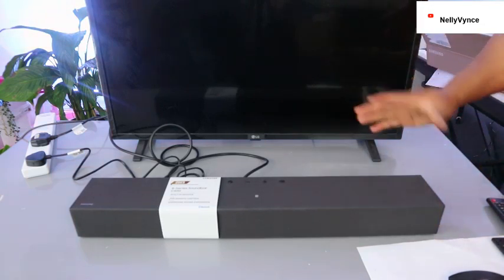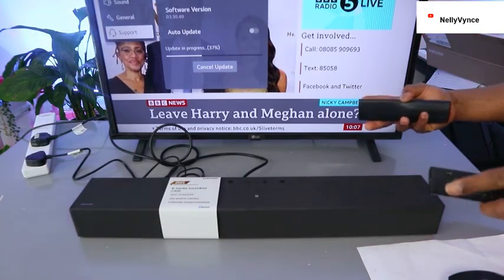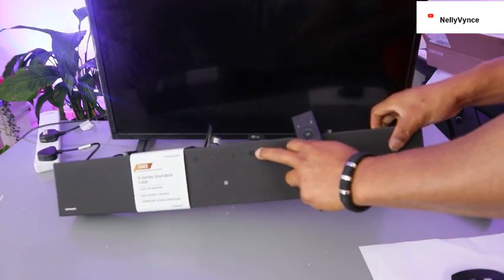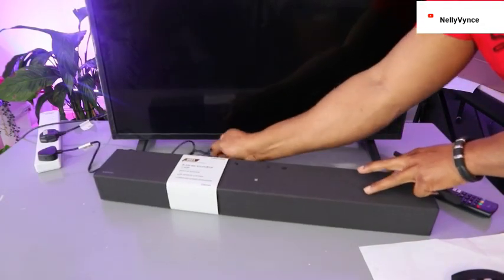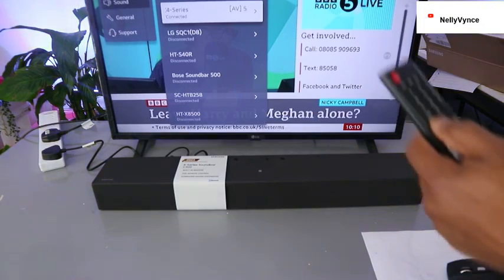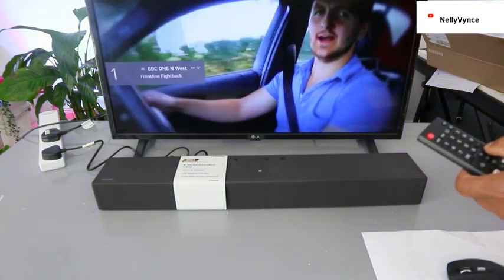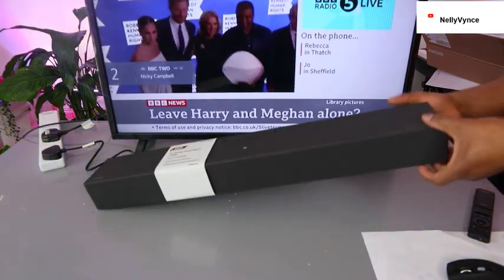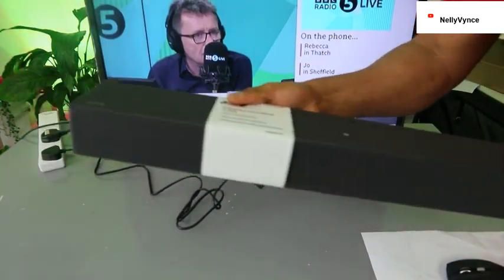Samsung Soundbar C400 Connection To TV Via Bluetooth Method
This Video is Samsung Soundbar C400 Connection To TV Via Bluetooth Method
This Samsung soundbar is a great choice for getting more out of your movie or gaming nights. It’s got 40W of power, with 4 speakers backed up by a wireless subwoofer for that deep, punchy bass to make your evenings really epic. And it’ll put you at the heart of the action thanks to its 3D surround sound, turning your living room into a private cinema – all you’ll need to do is bring some popcorn. Staying up for a midnight premiere? No problem, just switch on Night Mode and enjoy that first viewing without waking up the whole house. Just take it easy on the crunchy popcorn.

Key Features
40 Watts of audio power
4 built-in speakers & wireless subwoofer for epic sound
Bluetooth enabled for wireless connectivity
Cinematic sound hits you from every angle
Night Mode Sound - cinematic audio at low volumes

Ink: 604